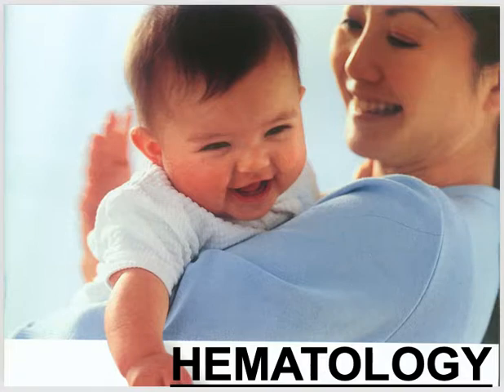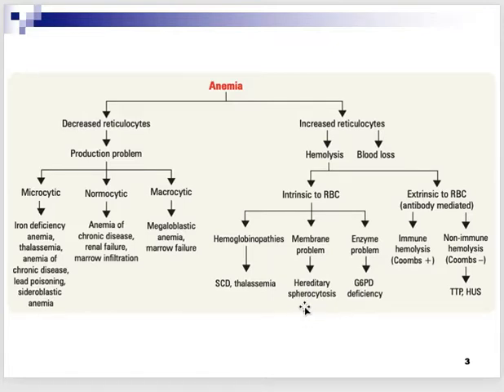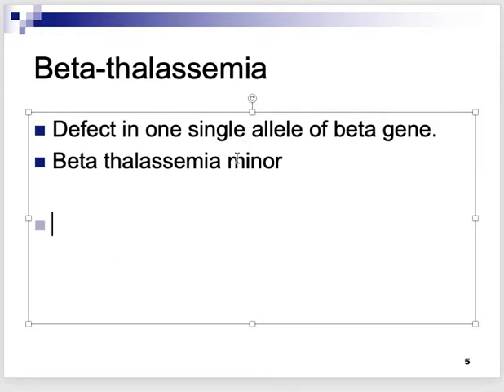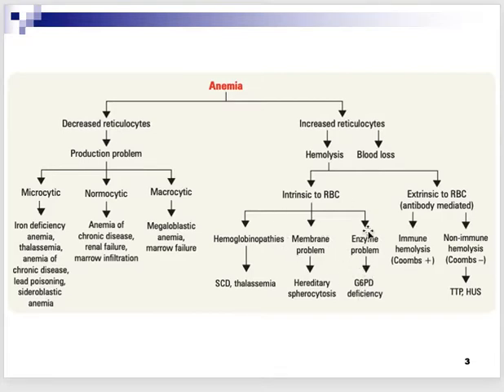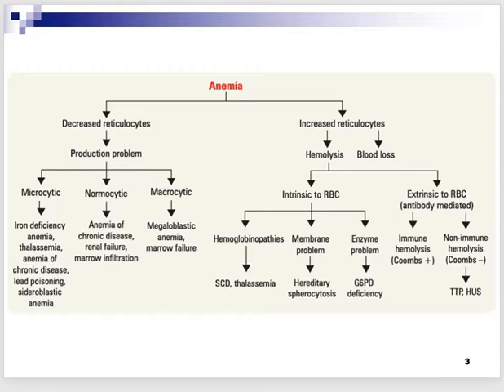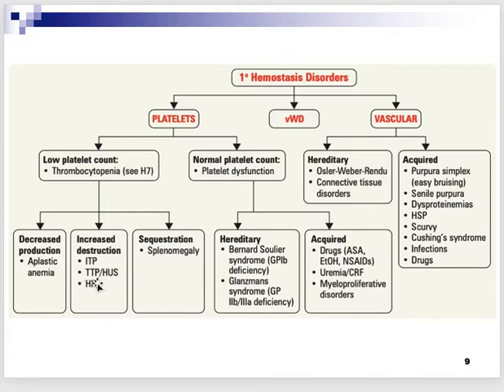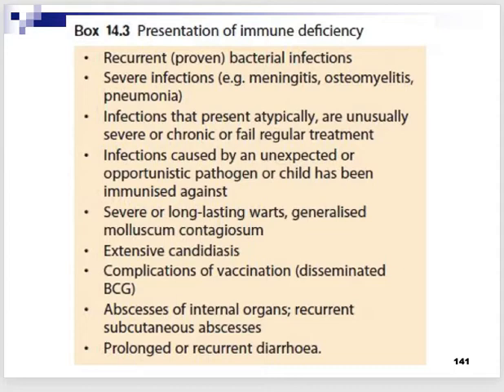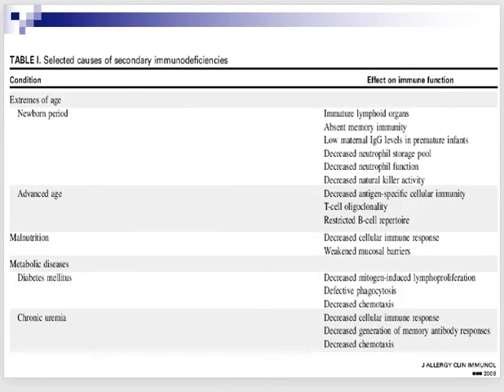Hematology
Online lecture about Hematology in this part. Video is done on power point. I am not professional in editing and not using any special equipment to record. so excuse please.…